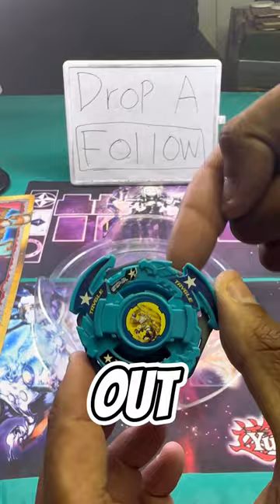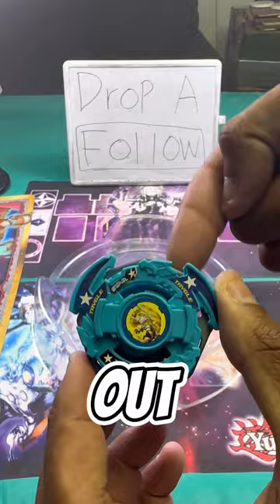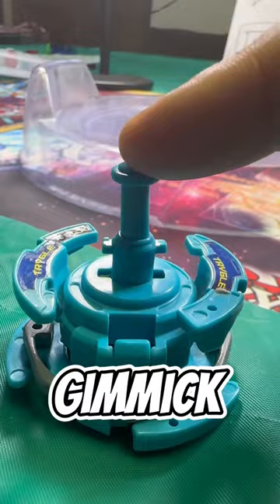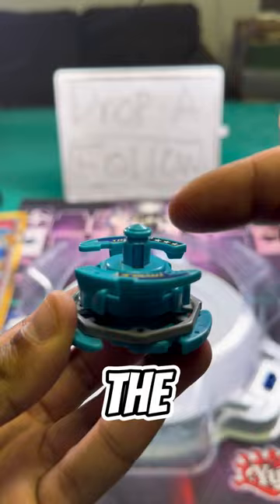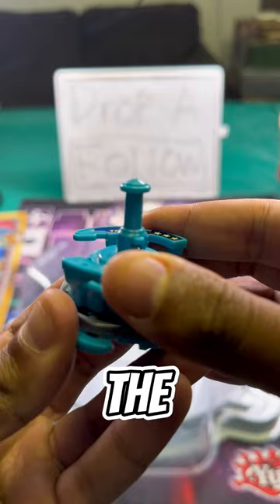This Beyblade is actually INSANE!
Want affordable Beyblades!? Get a discount using code “Goob” at checkout on Beystation!